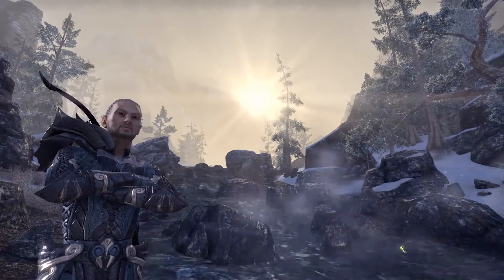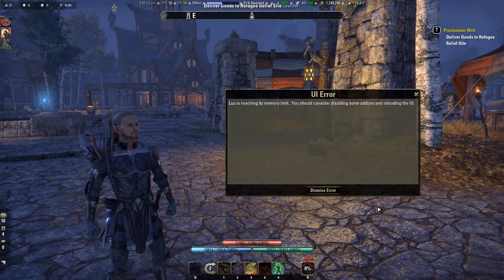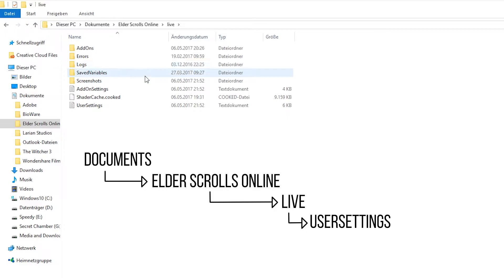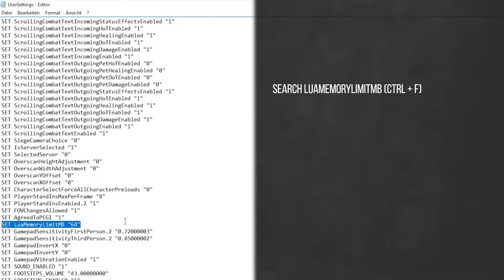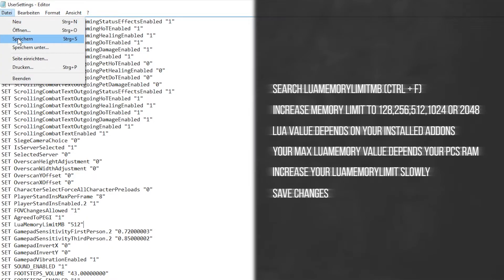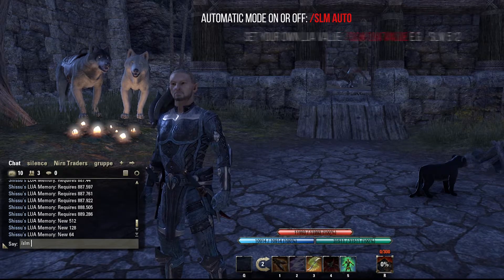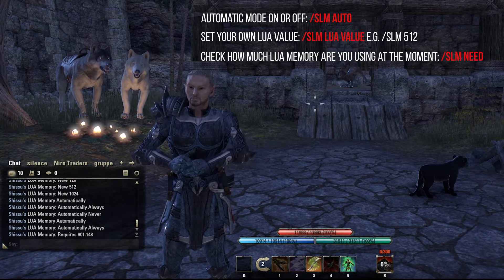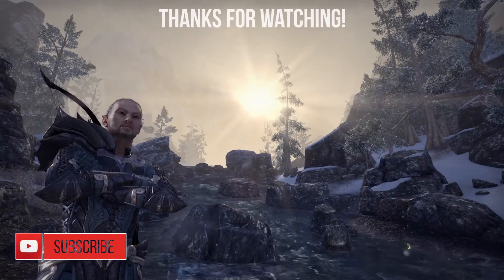How can you fix LUA MEMORY ERRORS in the Elder Scrolls Online (ESO)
Hello everyone and welcome! Today i have two tips for you how you can fix the Lua Memory Error  in the Elder Scolls Online (ESO).

How can you remove the UI Error: Lua is reaching its memory limit. You should consider disabling some addons and reloading the UI.
0:38 Method 1 to fix the Lua Memory Error
1:35 Method 2 Use the Addon Shissus Lua Memory to fix the Lua Memory Error

Game: The Elder Scrolls Online
Genre: Massively Multiplayer Online Role-playing Game
Author: Tianlein